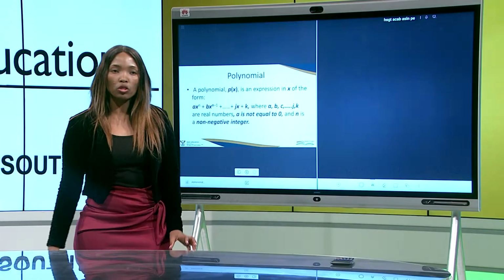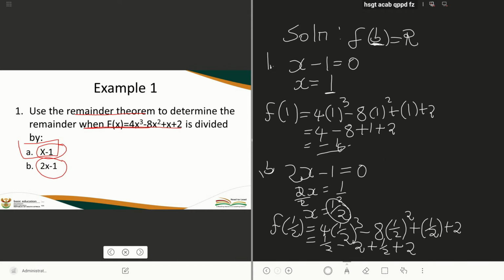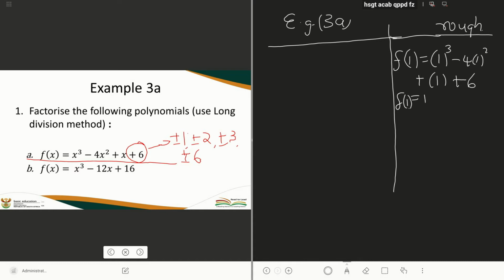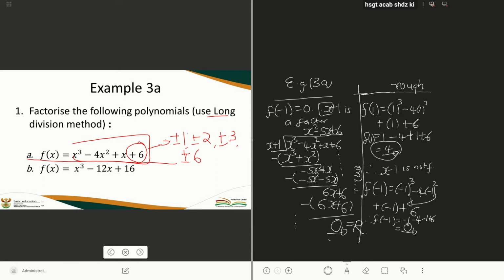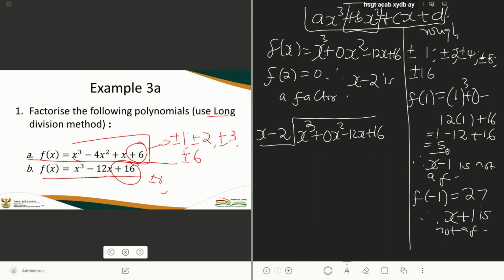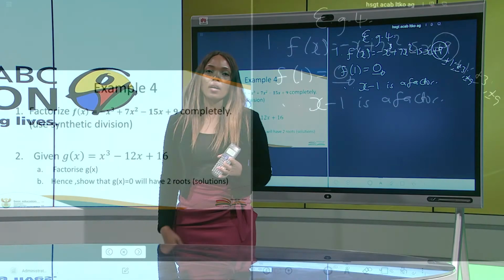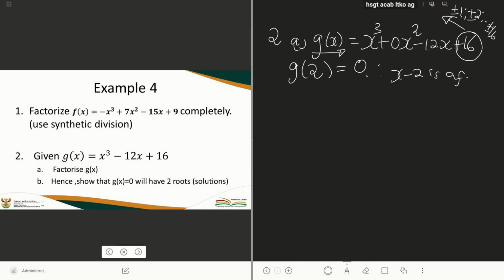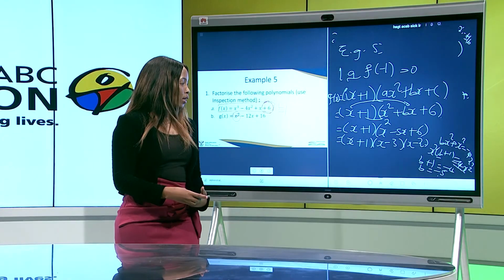The Factor and Remainder Theorem